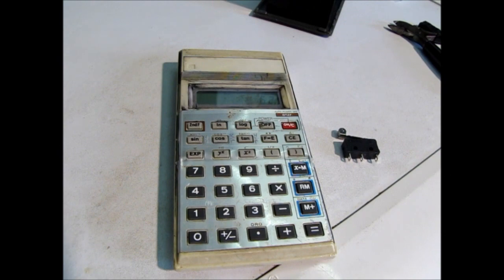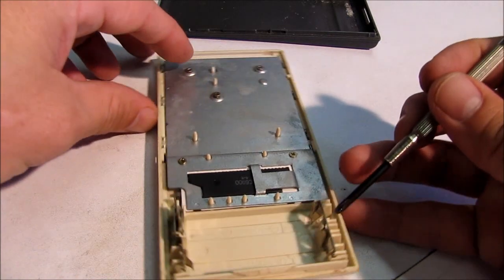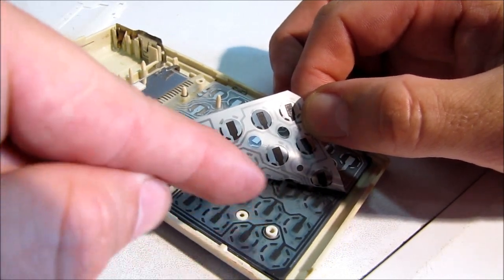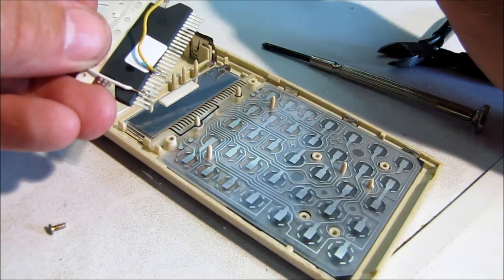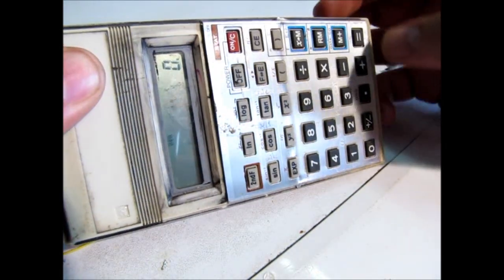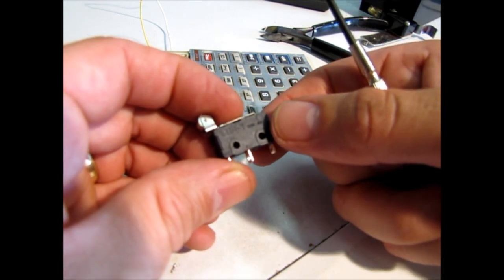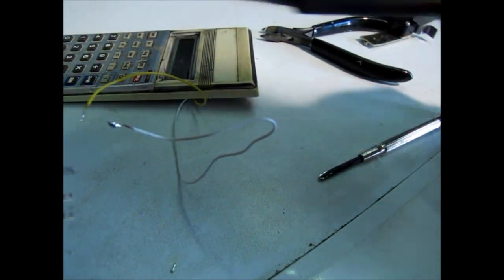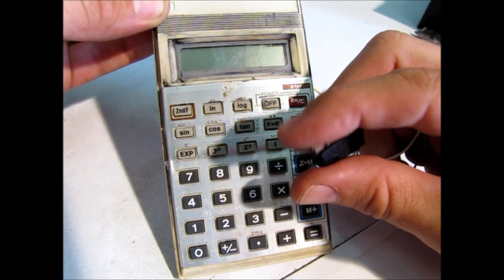How Stuff Works: Part 1- How to make a Counter using a Calculator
This project describes how to make a counter from an old calculator & a switch. The switch would be a push button switch, micro switch or a magnetic switch (like would be used on a door or window for an alarm system). It requires some level of logic to figure out how the keyboard of your calculator works and some basic soldering ability.

This series was created by Mugzee for distribution by SilentStrike46.